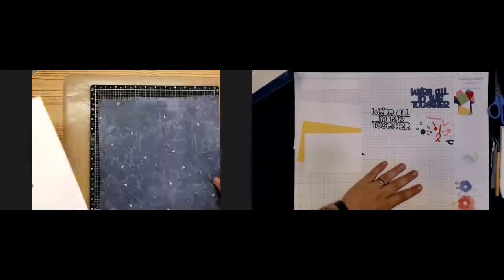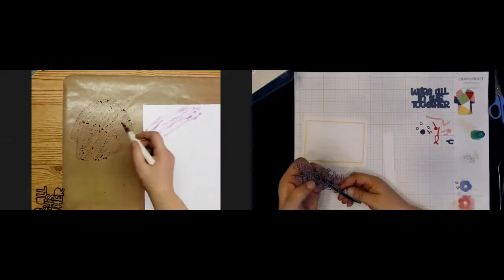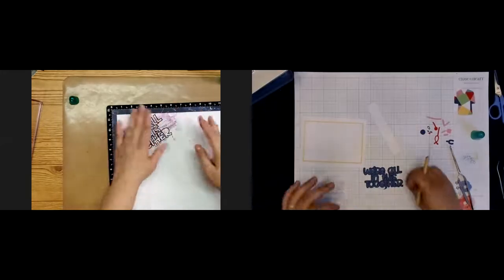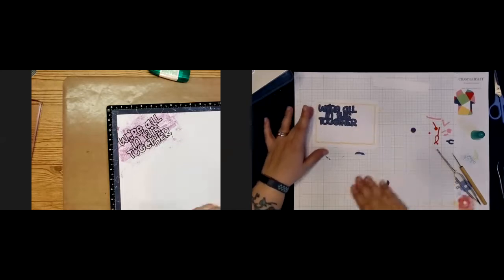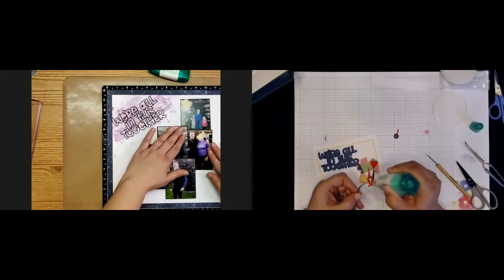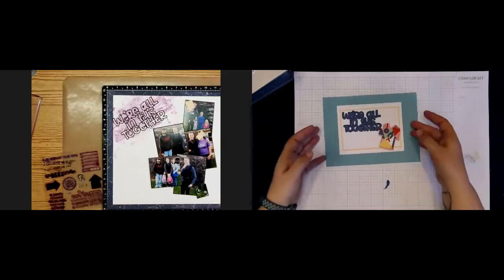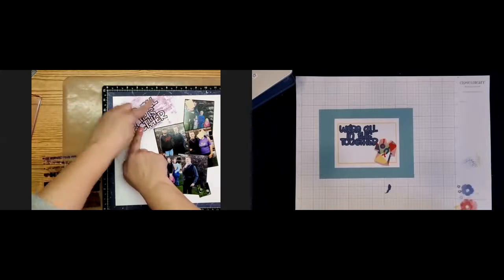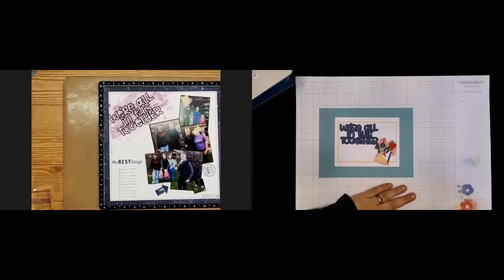Let's Flock Together Day 42 of the 100dayproject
Join Danielle and Michelle as they create with Free SVG files from CTMH.  Join in on the fun by creating too, and uploading your artwork to the album on the Let's Flock Together FB Group!